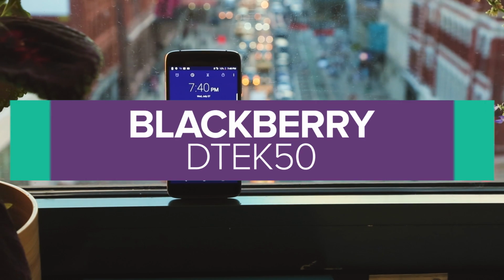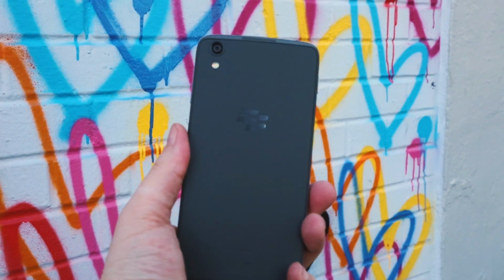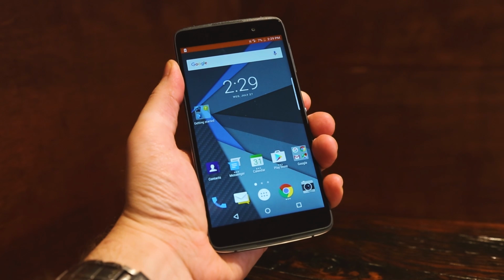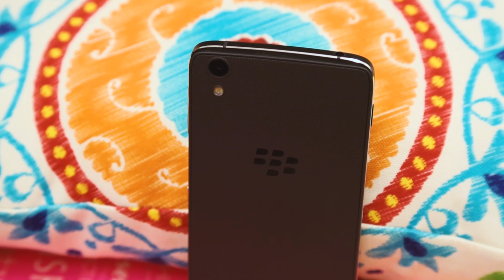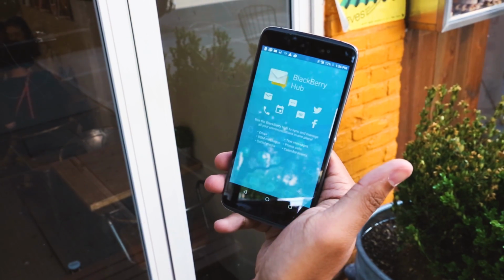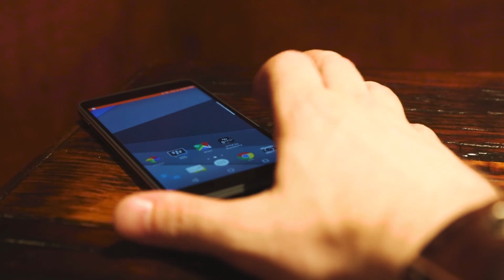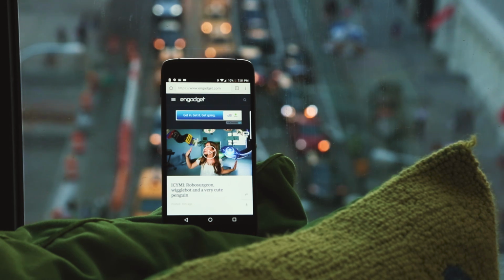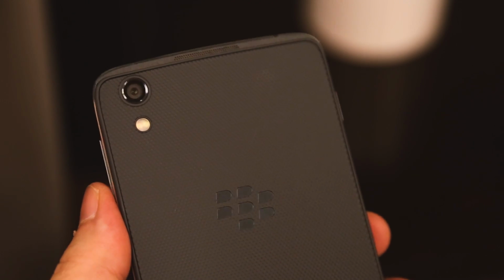BlackBerry DTEK50: First Look